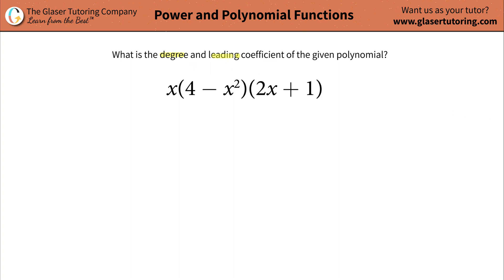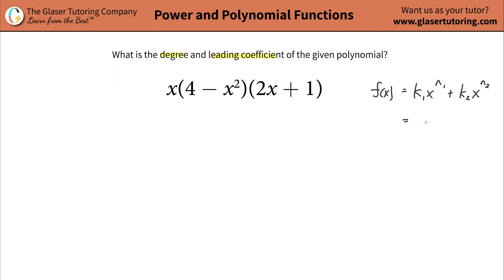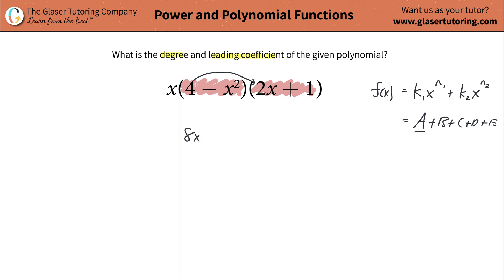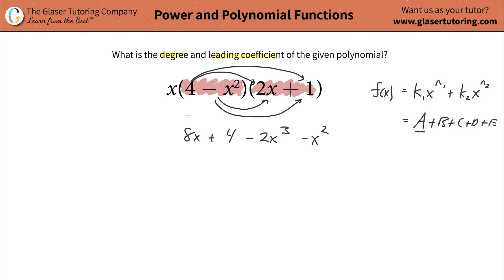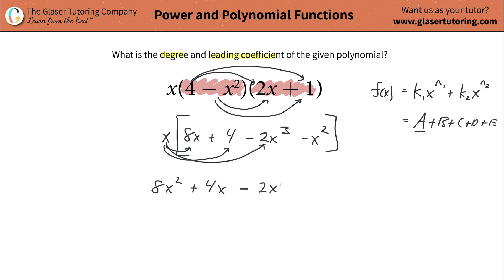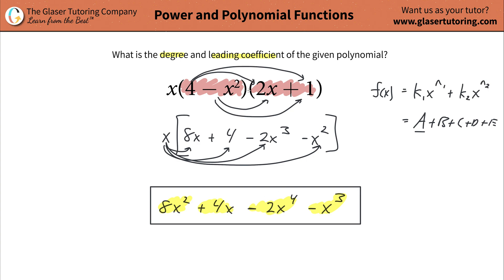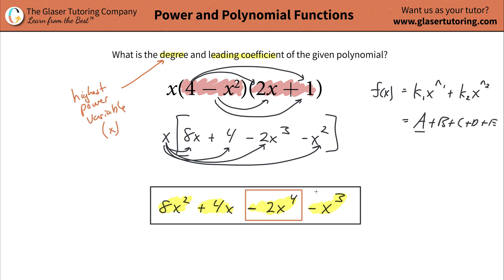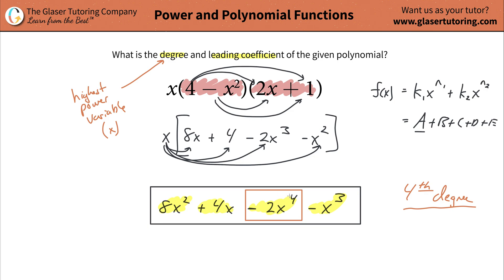How to find the degree and leading coefficient of x(4 − x^2)(2x + 1)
For the following exercises, find the degree and leading coefficient for the given polynomial.
x(4 − x^2)(2x + 1)